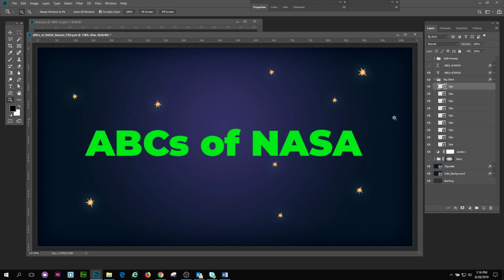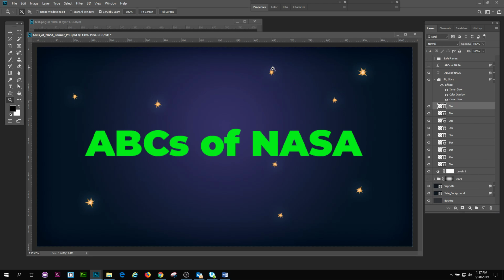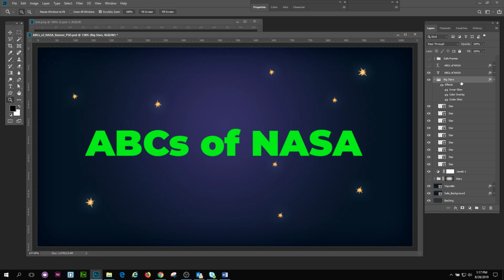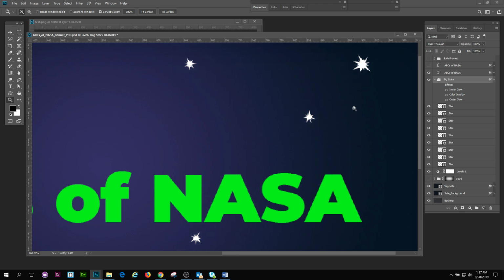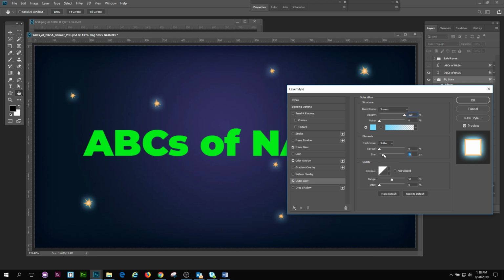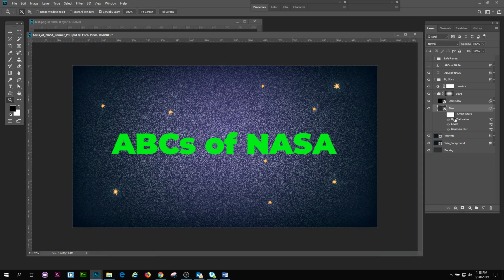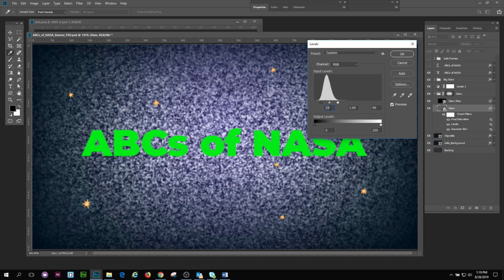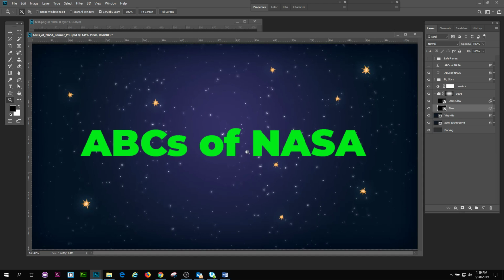Using Layer Styles on a Groups - Photoshop Tip